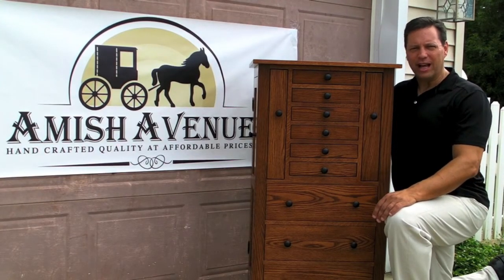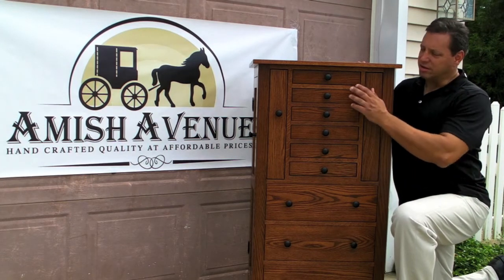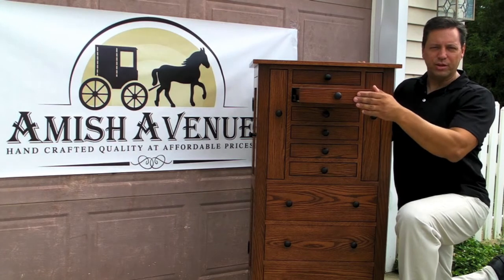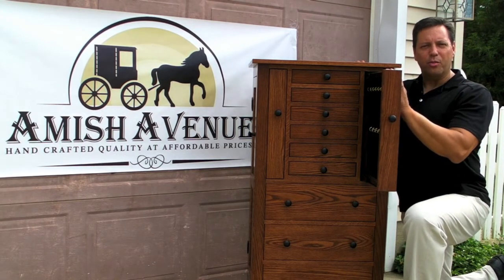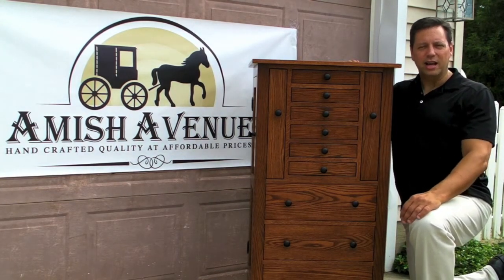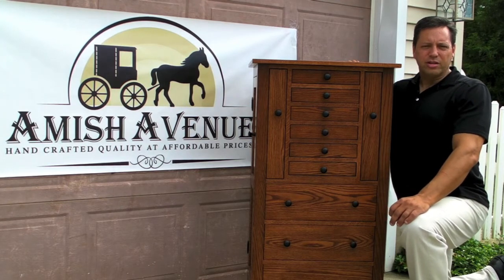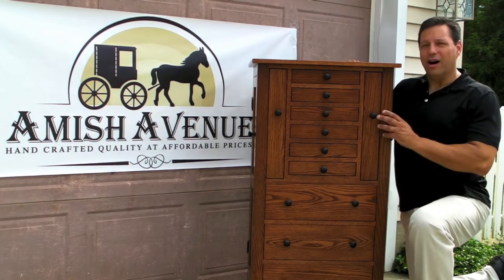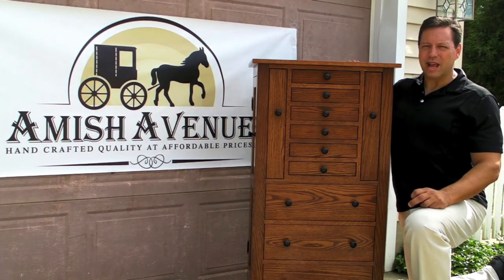Oak Jewelry Armoire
The Deluxe Flush Mission Jewelry Armoire is handcrafted by Amish artisans in Ohio. It is built out of solid wood using old world traditions. This handsome piece is made out of oak, but they are also available in cherry, maple, and quarter sawn oak. The drawers are all felt lined and dovetailed. It and other solid wooden jewelry armoires can be found at AmishAvenue.com